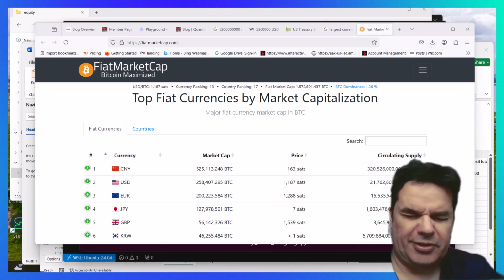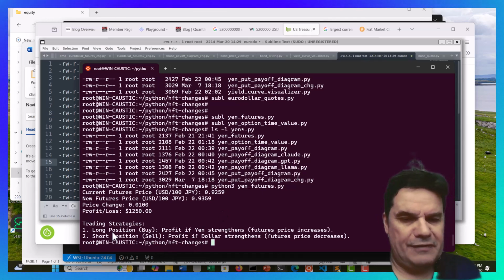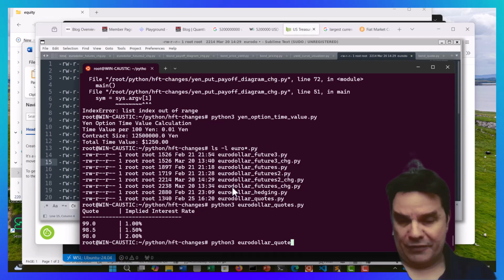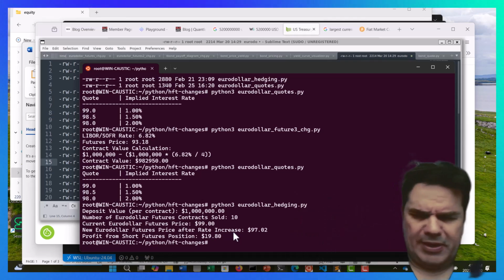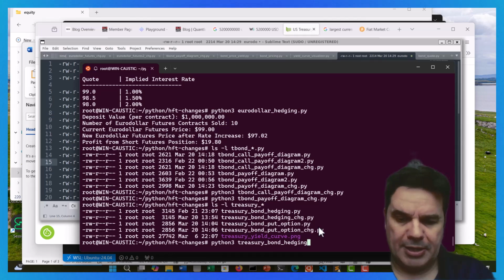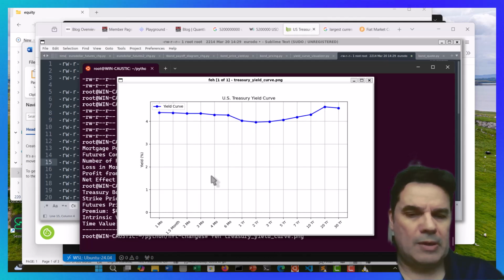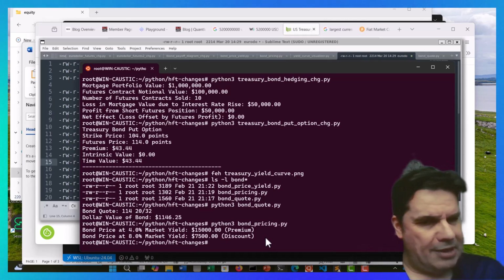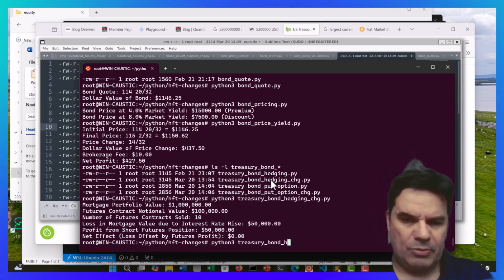Algorithmic Frontiers Navigating Futures and Options with Data Driven Strategies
The financial markets are a dynamic landscape, constantly evolving with shifts in global economies, geopolitical events, and investor sentiment. In this environment, algorithmic trading has emerged as a powerful tool for navigating the complexities of futures and options markets in a data driven strategy world. By leveraging data analysis, mathematical models, and automated execution, algorithmic strategies can capitalize on fleeting opportunities and manage risk with precision.